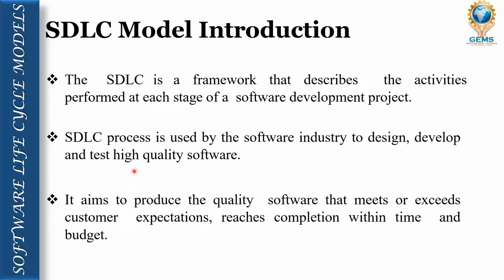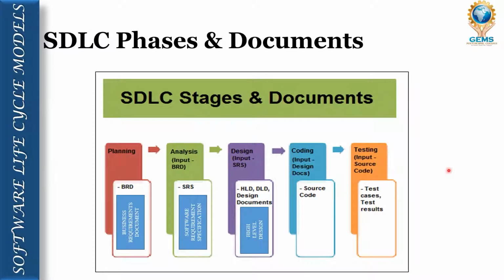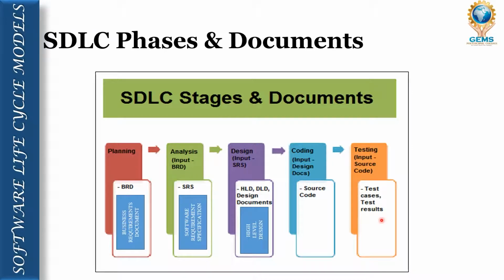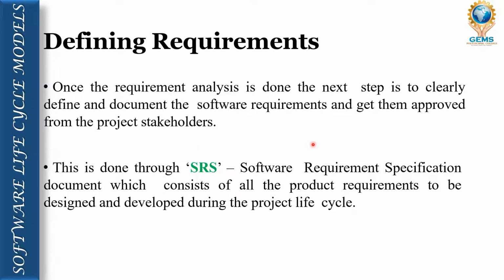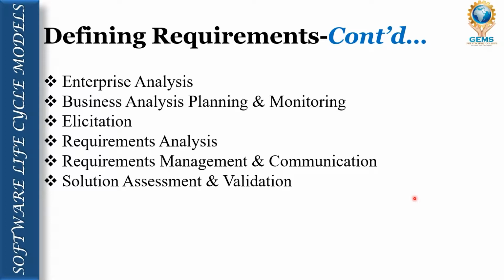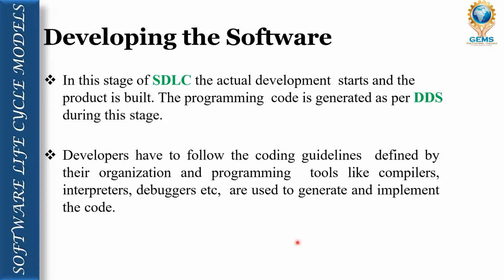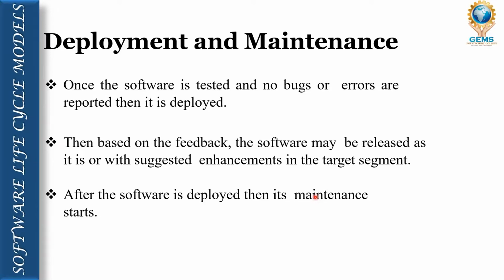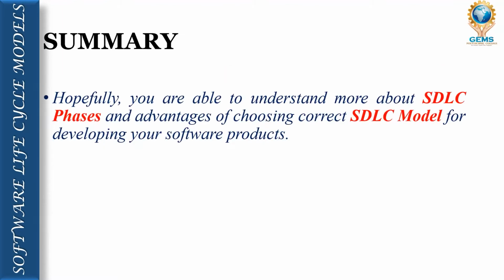SE Lecture 05 Introduction of SDLC